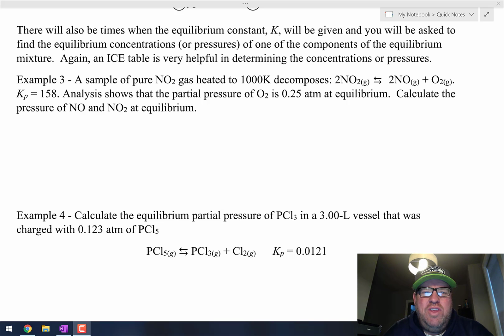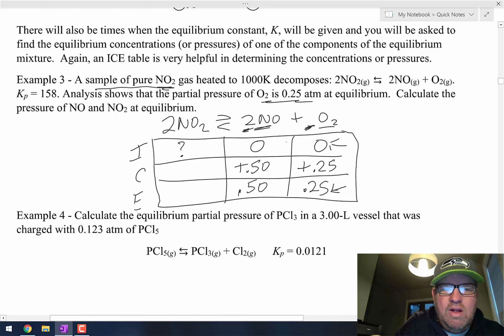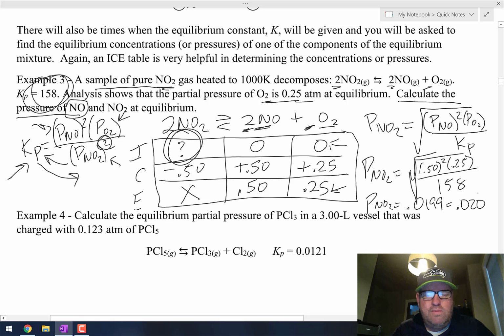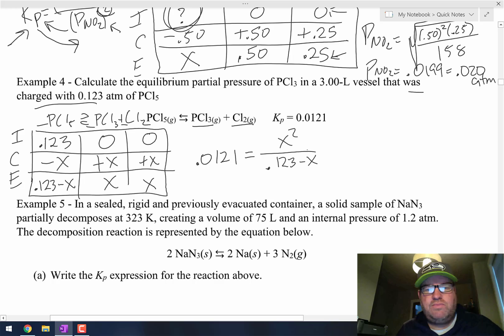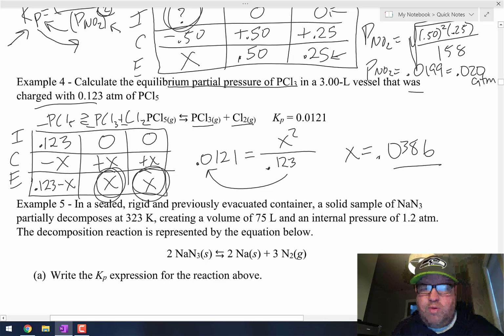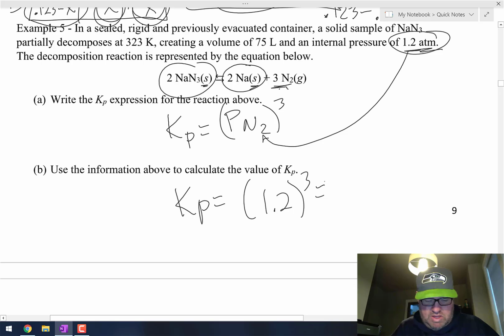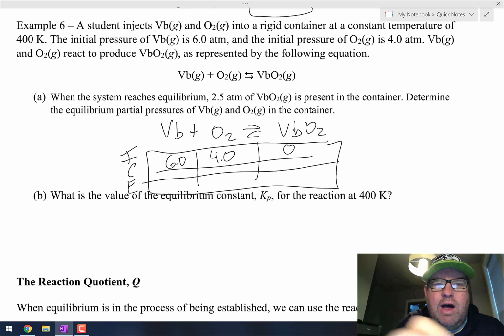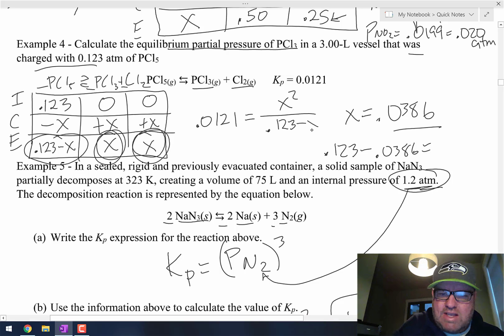Unit 6 Lesson 6 - Using Equilibrium Constants to Find Concentrations